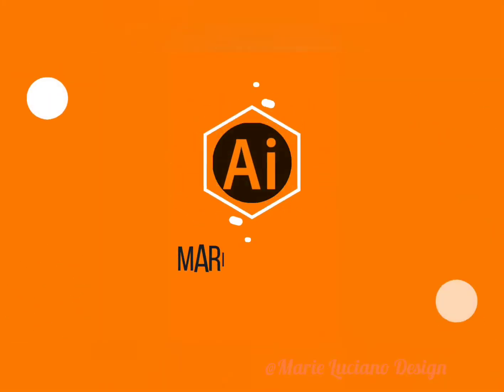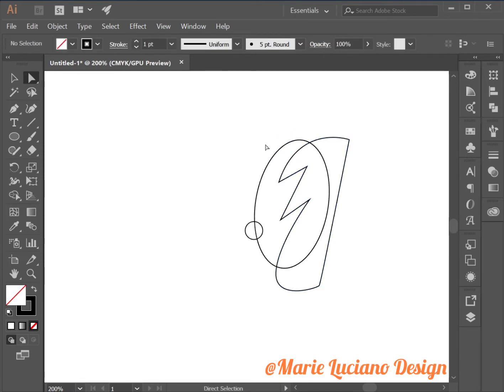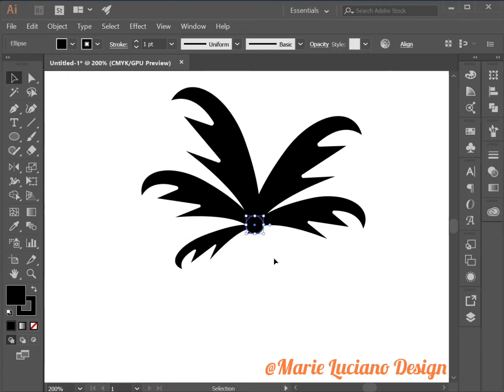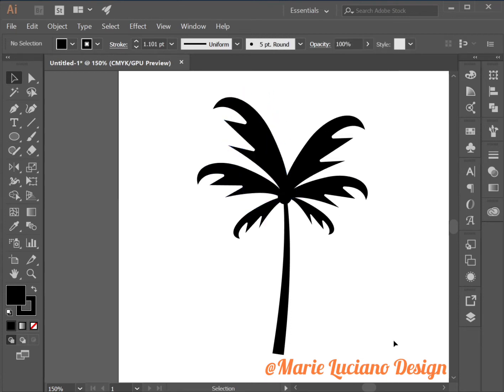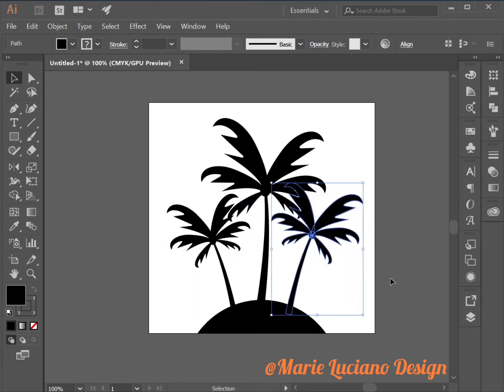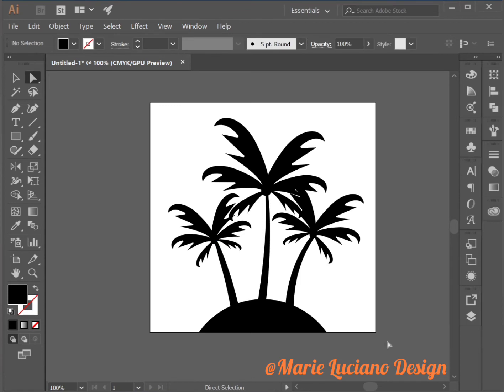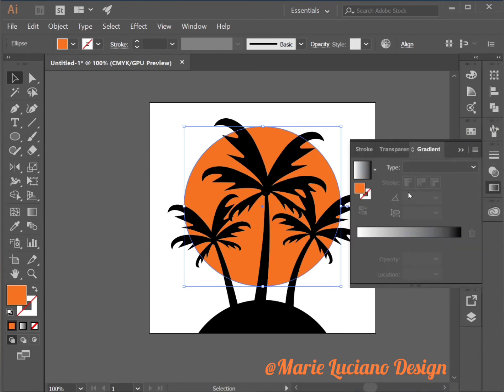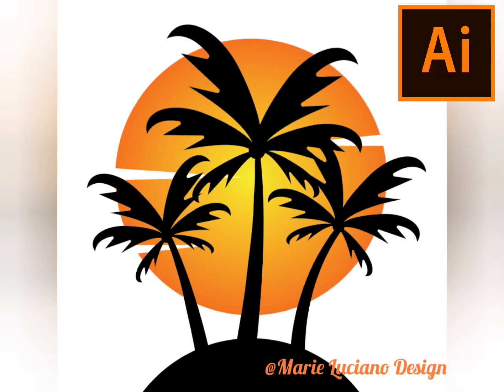Adobe Illustrator Tutorial Palm trees silhouette on island with sunset background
summervibes Adobe Illustrator Tutorial how to design Palm trees on island silhouette and orange sunset in the background. Vector Icon Illustration. Step by step explained tutorial.

or